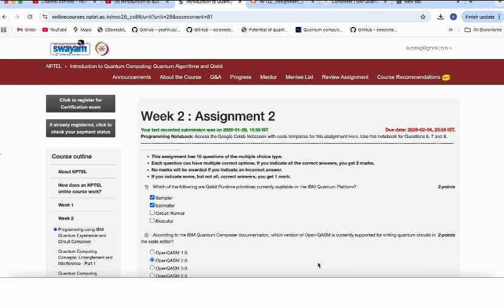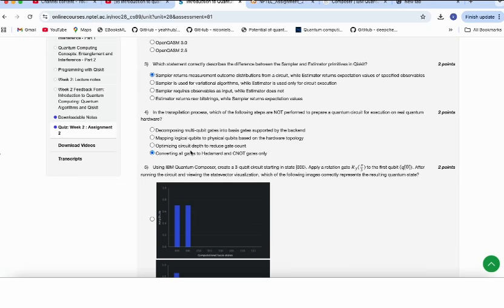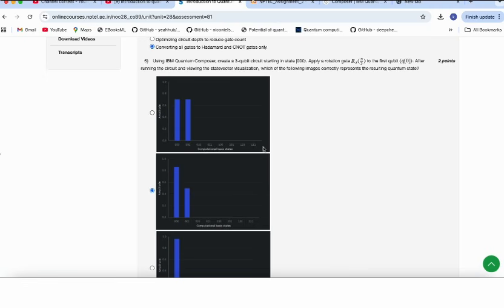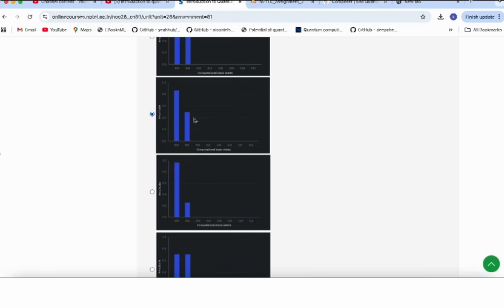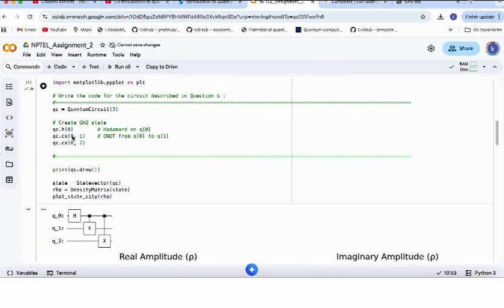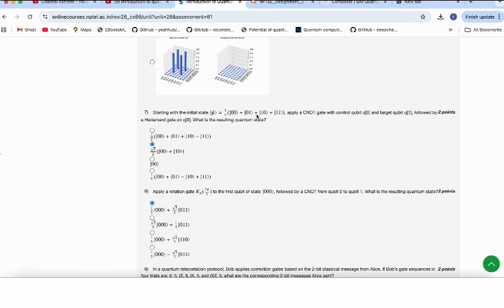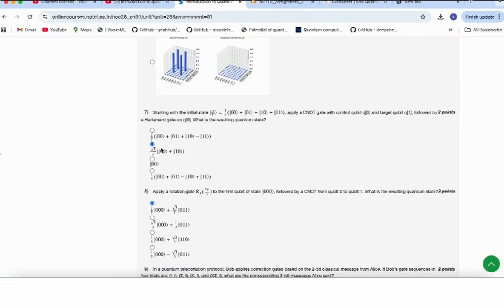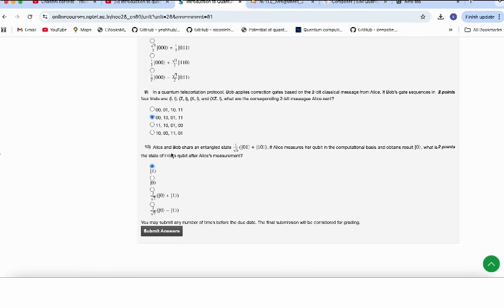Introduction To Quantum Computing NPTEL Assignment-2 key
Introduction to quantum computing Nptel assignment 2 - solution manual